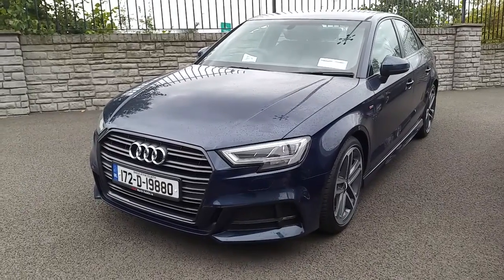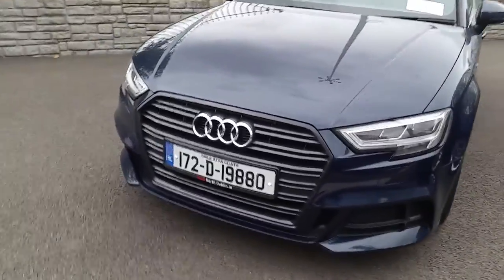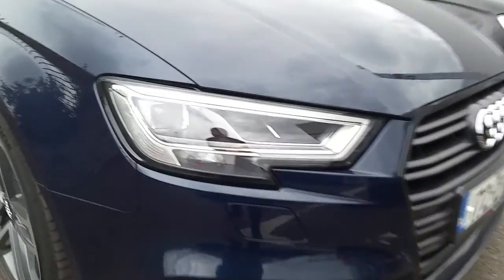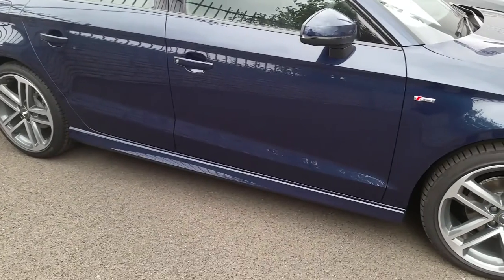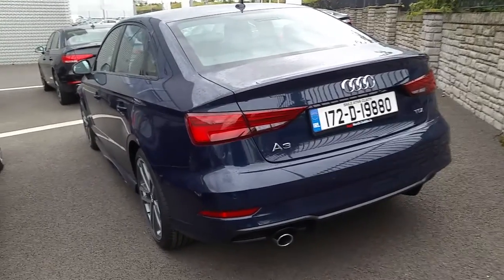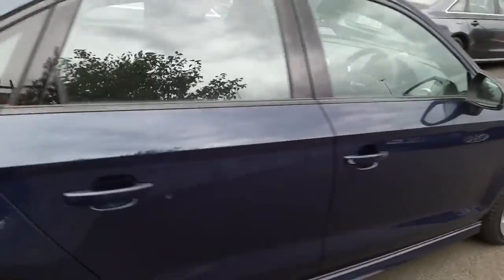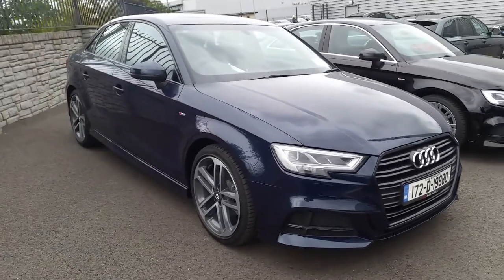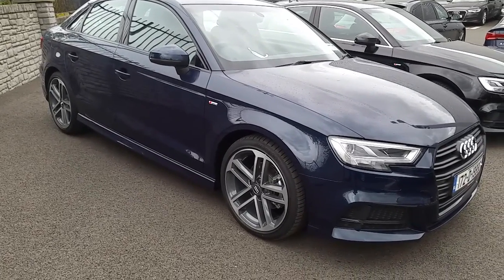172D19880 - 2017 Audi A3 SAL 1.6TDI 116 S LINE - 2.9 APR available on this ...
Here is a video of our 172D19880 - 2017 Audi A3 SAL 1.6TDI 116 S LINE - 2.9 APR available on this car Audi North Dublin. ORIGINAL PRICE NEW 38,159  SAVE 2,209 35,950. Please contact Sales to arrange a test drive today. Audi NorthPhone: 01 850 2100